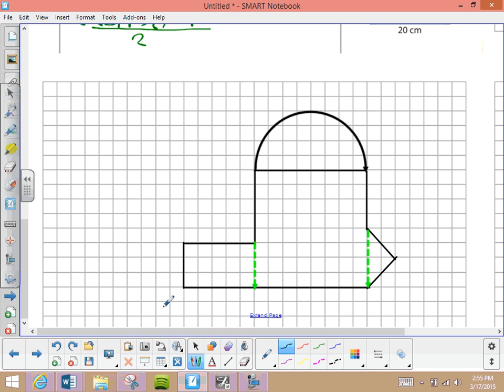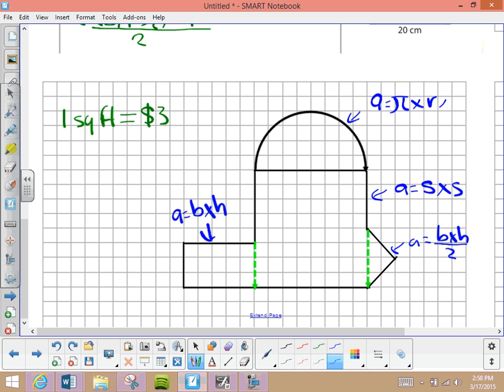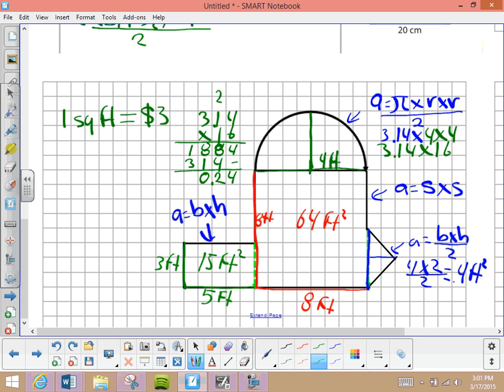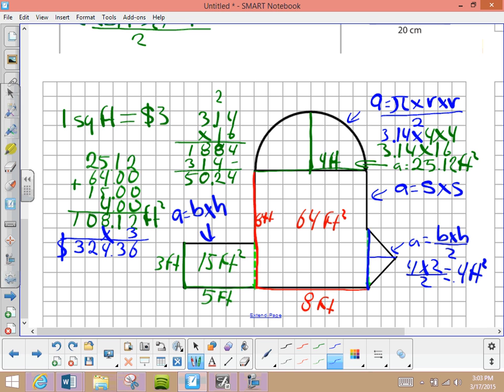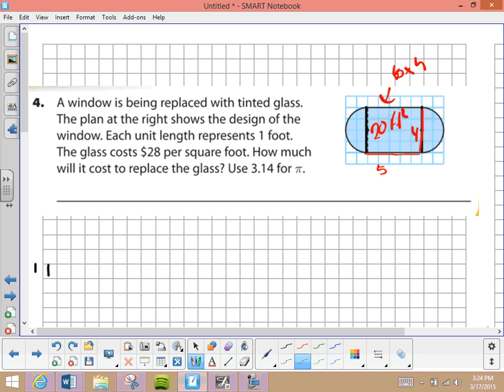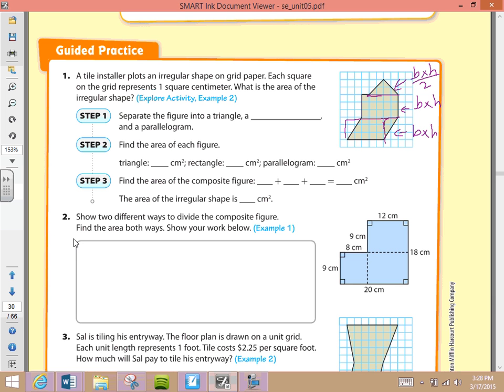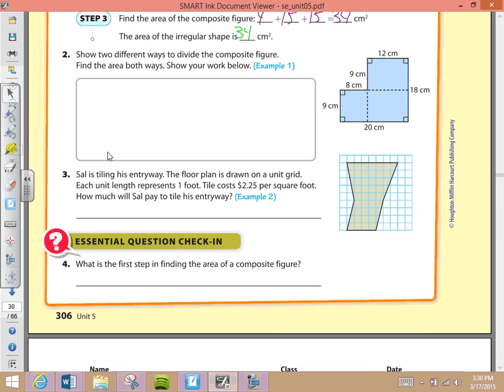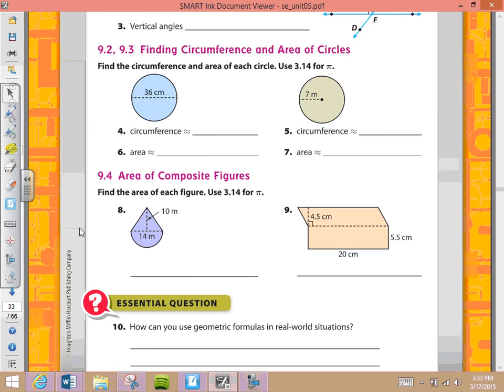Composite Figures and HW